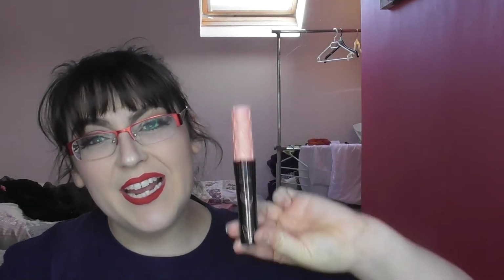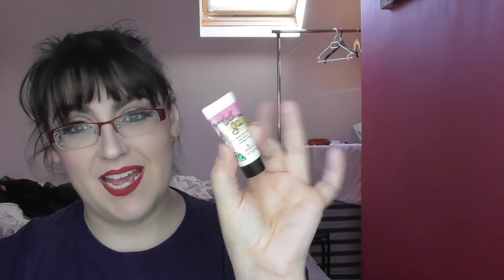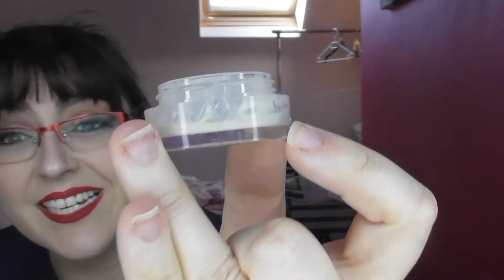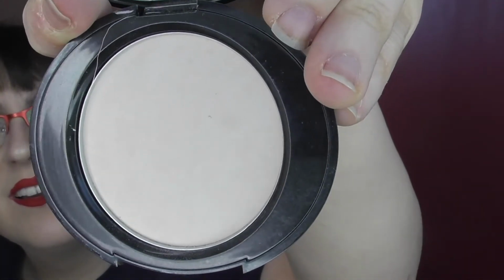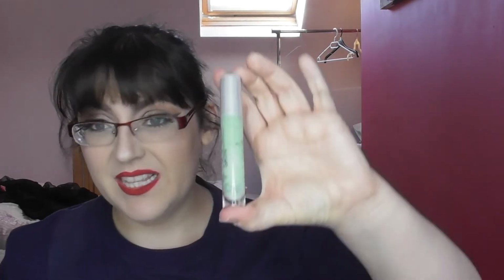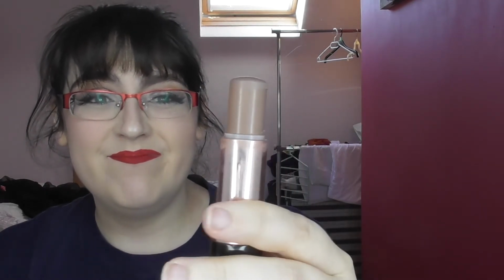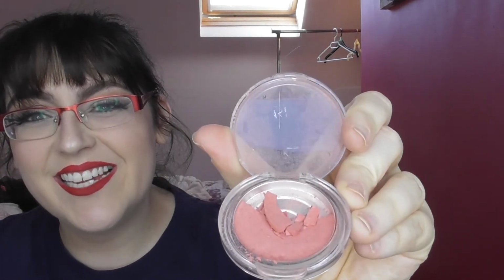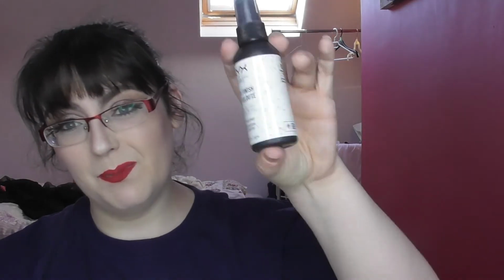TeamProjectPan April 2020 |Panning Fail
In this episode I'm talking about my updates on my Team Project Pan for April 2020. I'll be talking about my experiences and the projects I've made progress on! Please know that I haven't elected to use any eyeshadow products or any lip products as I just find that a little tedious to use the same types of those products repeatedly.